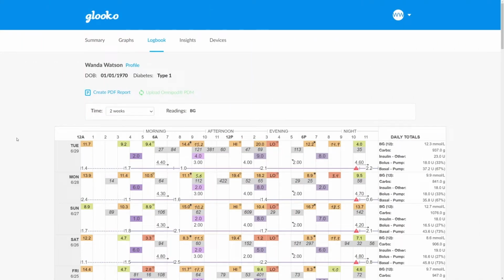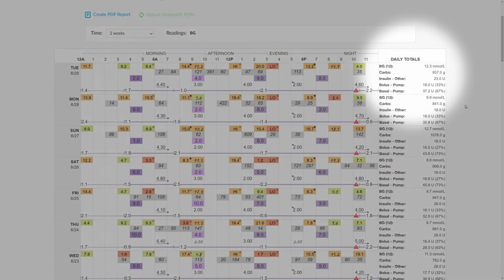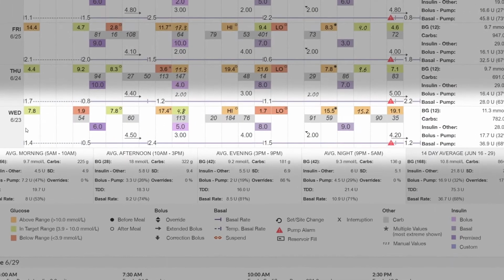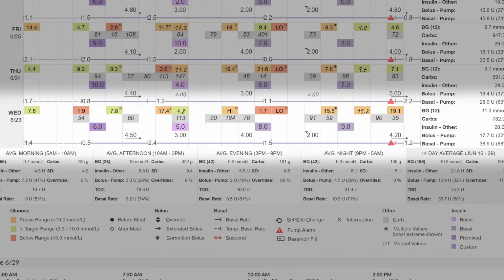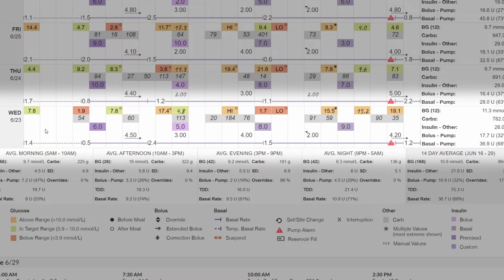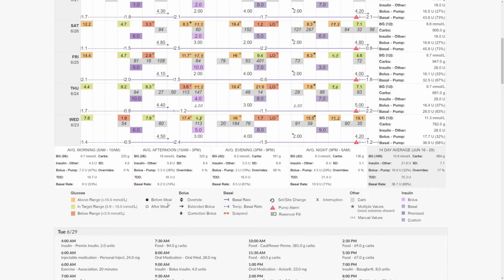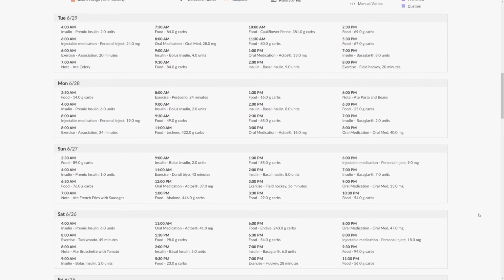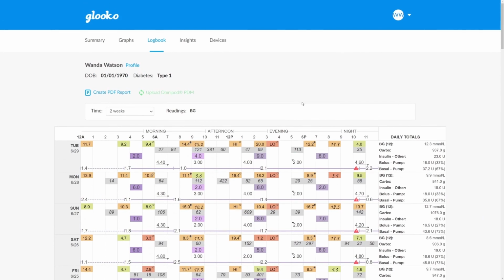Getting Started with Glooko for Euorpean Clinics: The Logbook Tab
Healthcare providers in Europe can learn how to best use the logbook tab in Glooko®.